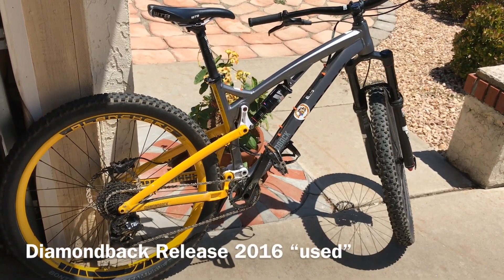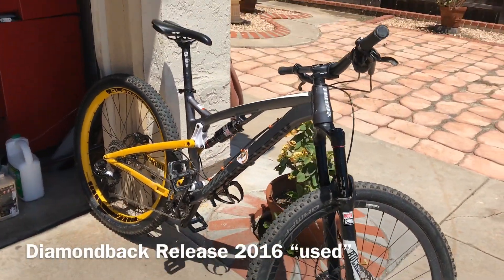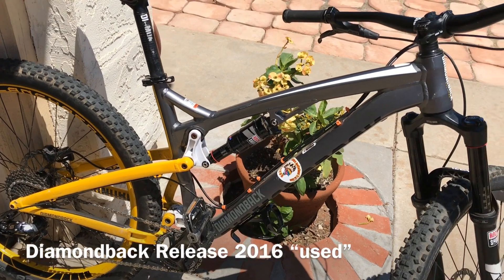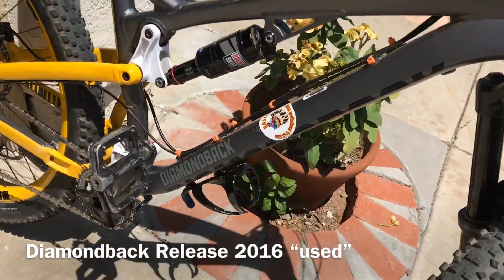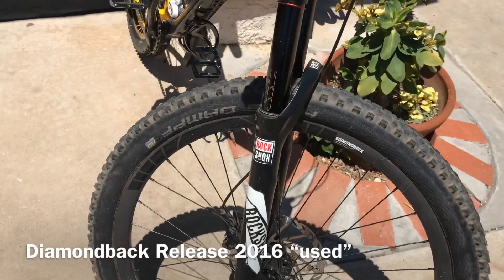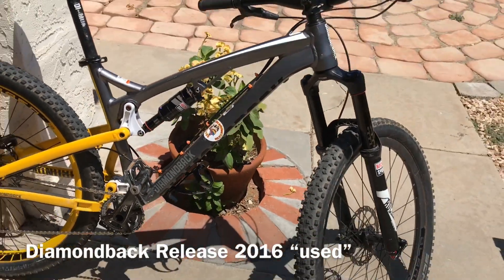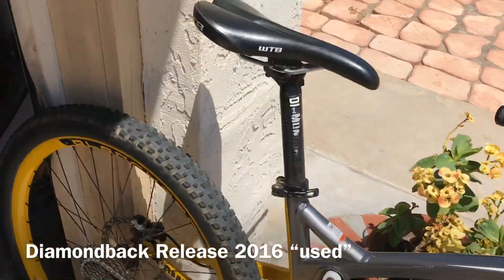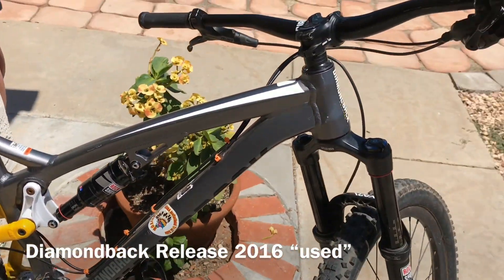Diamondback Release 2016 USED